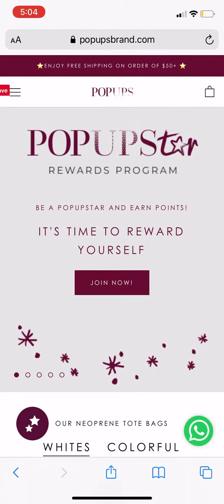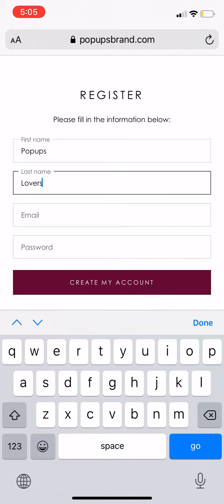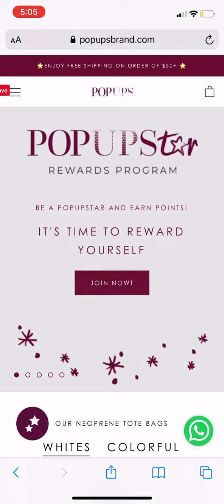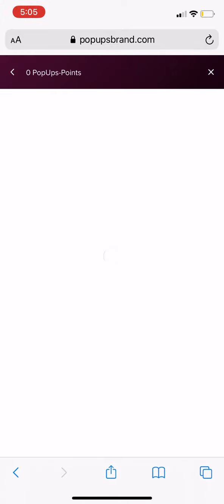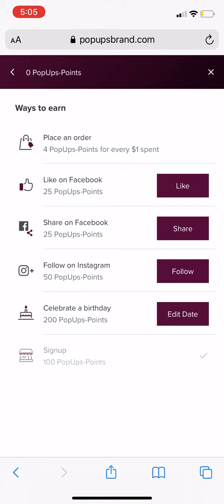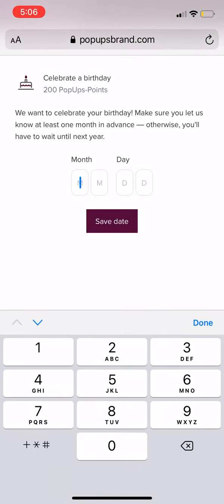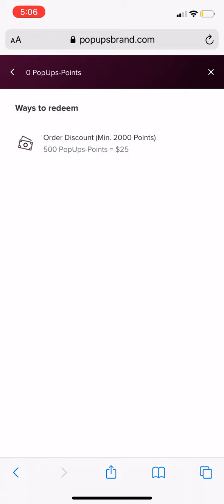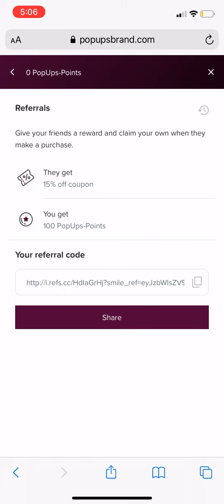Pop Ups Brand- How to Join Our Loyalty Program and become a Pop Ups Star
Every woman in this world knows how important a new bag is.

That's why we want to give you more benefits for being part of our PopUps Family!

Welcome to our POPUPStar Rewards Program!
How? Pay attention!

Earn PopUps-Points with every action you make with us. The more you make, the more you win.

⭐Join us 100 PopUps-Points

⭐One($1) dollar spent 4 PopUps-Points

⭐Follow us Facebook and Instagram 50 PopUps-Points

⭐Like us Facebook only 25 PopUps-Points

⭐Birthday 200 PopUps-Points

You need to have at least 2,000 PopUps-Points to be able to redeem them for a product and you can accumulate up to a maximum of 5,000 Popups-Poins

Wait! There's more...

Awesome, right?🎉

And if you still have doubts, we make it even easier for you.